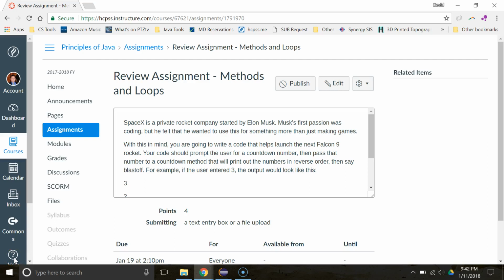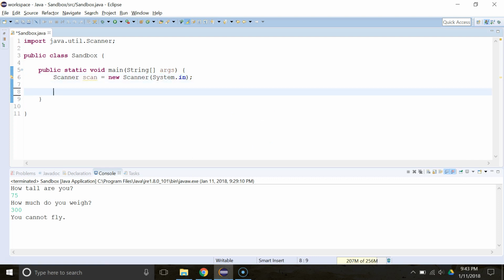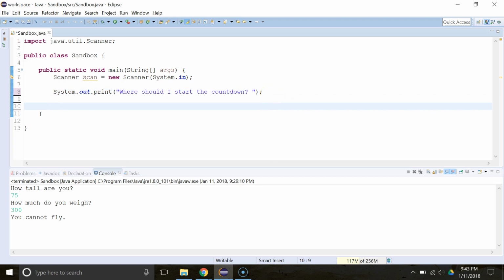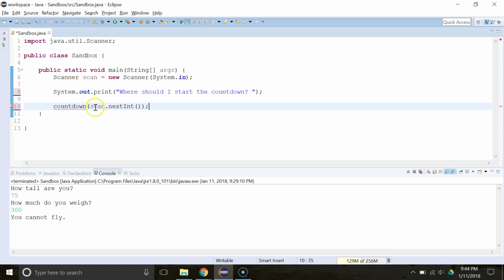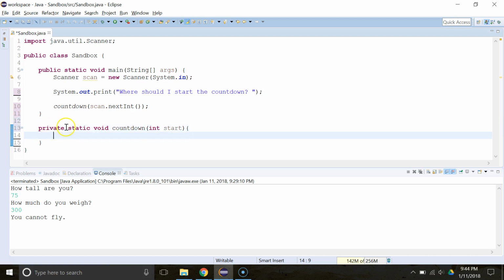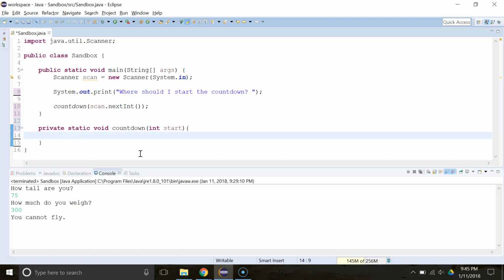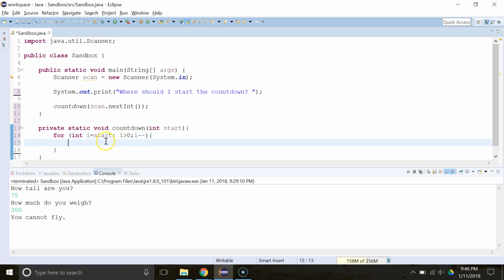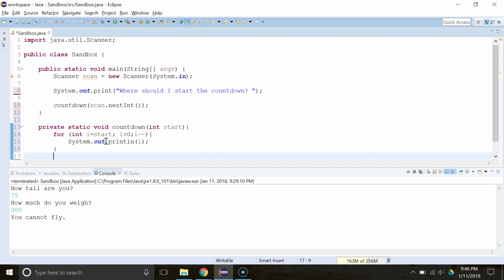Java Review - Methods and Loops